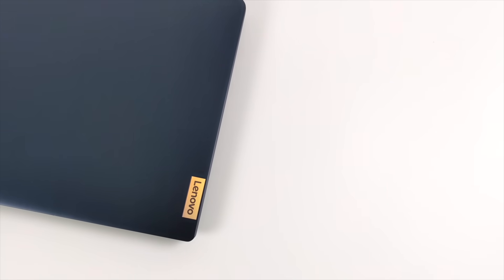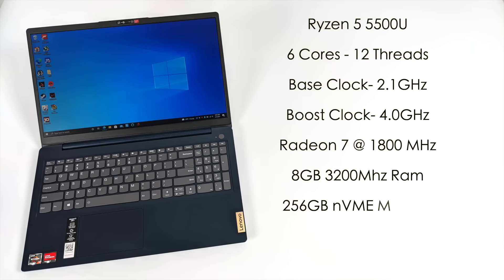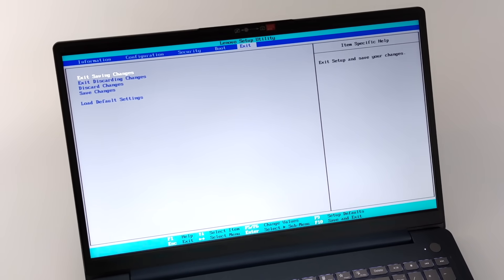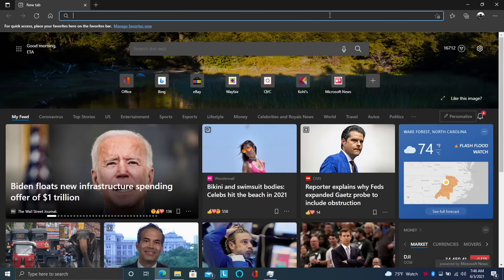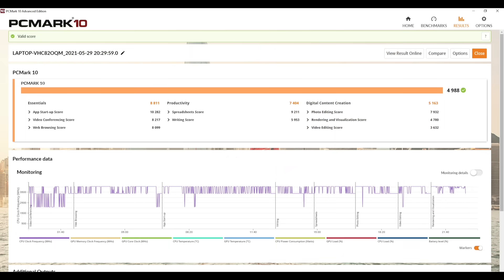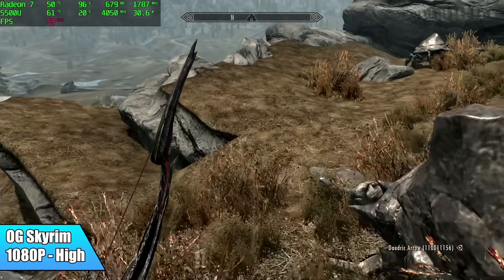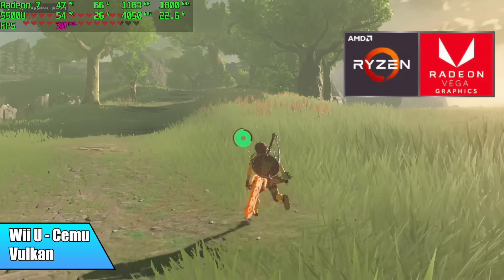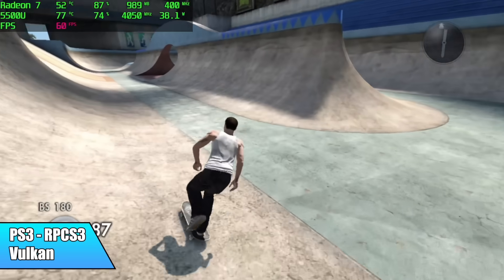Is This $450 RYZEN 5500U Laptop From Walmart Worth Buying?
In this video, we take look at the Lenovo Ideapad 3 82KU003NUS powered by the all-new RYZEN 5 5500U. With 6 Cores 12 threads and a CPU up to 4GHZ and backed by Radeon 7 graphics running at 1800Mhz on paper it looks like a decent deal but how does it really perform? Can it Game or run our favorite emulators like CEMU and RPCS3? Let's find out!

00:00-Intro
01:00-Overview
01:18-Specs
01:54-Teardown Upgrade options
02:17-Bios Performance Options
02:52-5500U TPD and GPU Clocks
04:20-Web Browsing
05:03-Benchmarks
05:42- Genshin Impact 5500U
06:09-Fortnite 5500U
06:34-OG Skyrim
06:58-CS GO
07:22-Street Fighter 5
07:53-GTA5 5500U
08:18-Forza Horizon 4 5500U
08:37-WiiU Emulation CEMU 5500U
09:02-PS3 Emulation RPCS3 5500U

ETAPRIME
12520 Capital Blvd Ste 401 Number 108